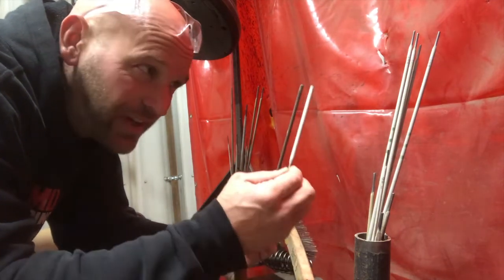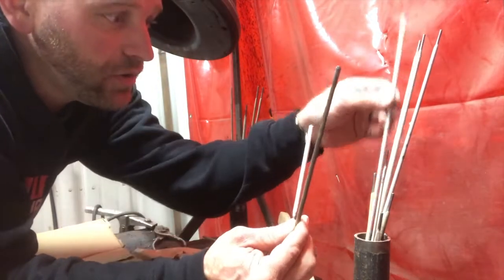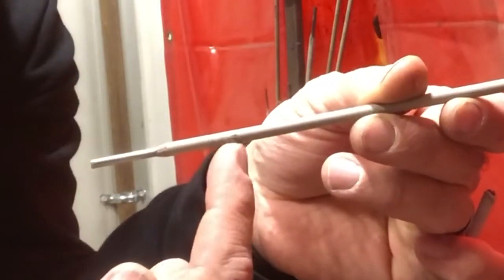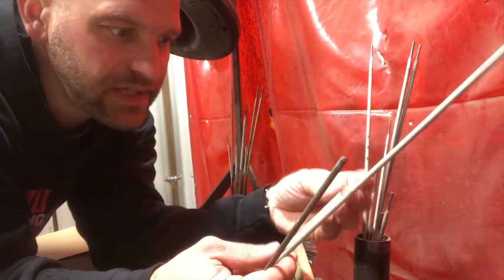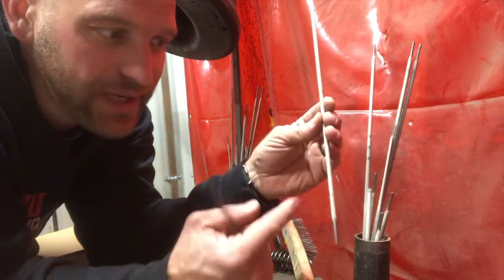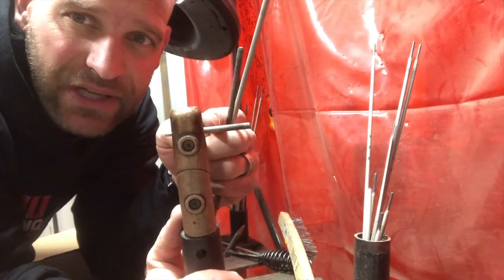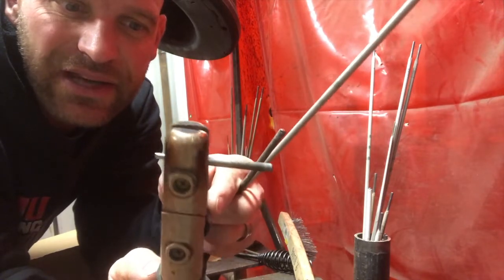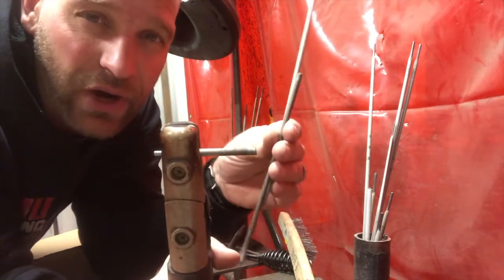Welding 101 Beginners Guide: # 11 -How far do you burn down electrodes (rods)?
In this quick video, Mr. Kongable discusses how far he suggests that a welder burns down electrodes.